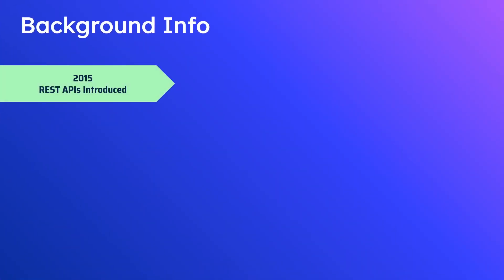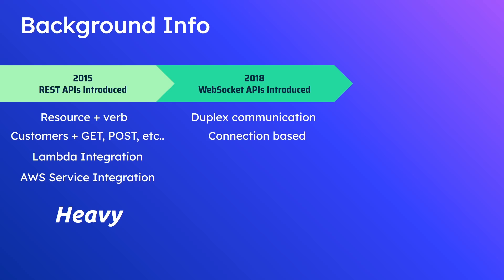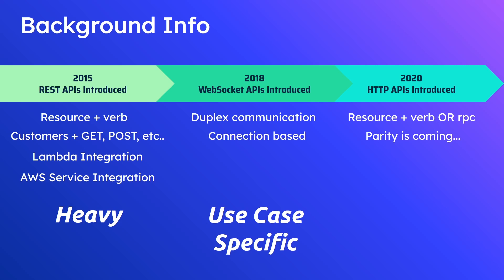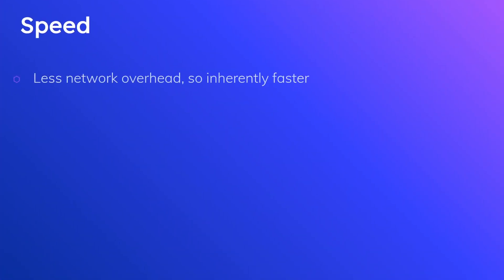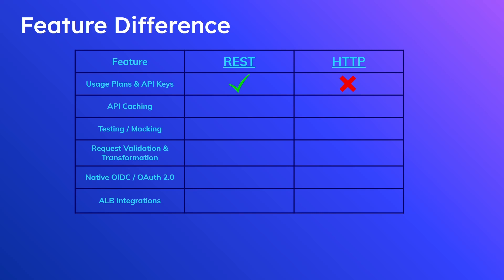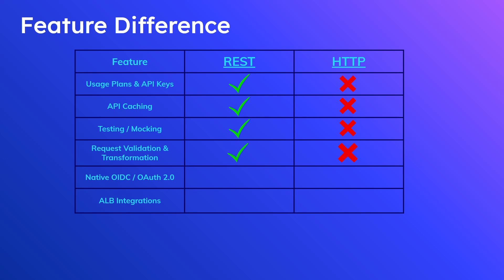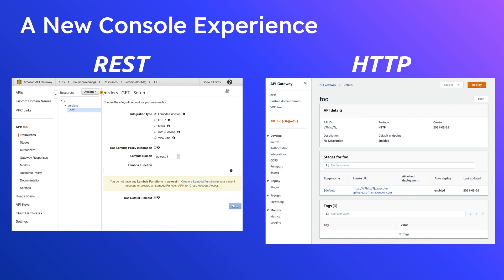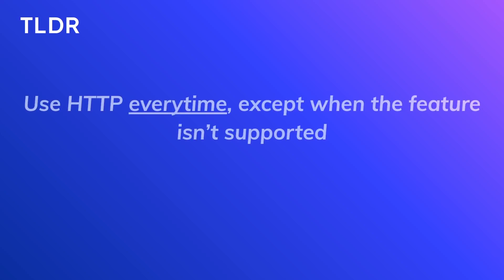REST vs HTTP APIs in API Gateway (1/2)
In this video, I tell you the difference between REST and HTTP APIs in API Gateway. You'll learn about the history of these apis, the types of problems they're meant to solve, and finally a feature comparison.

Working Effectively with Legacy Code